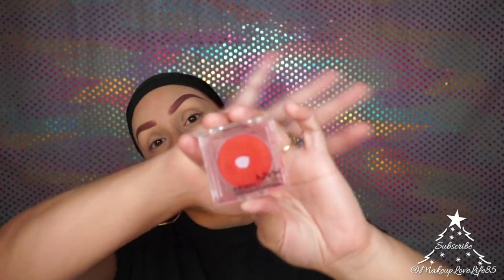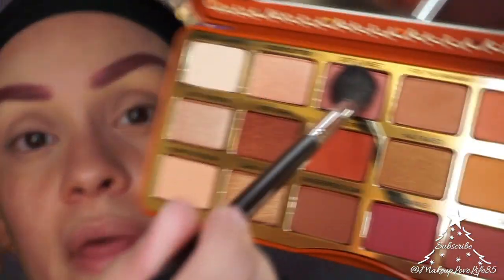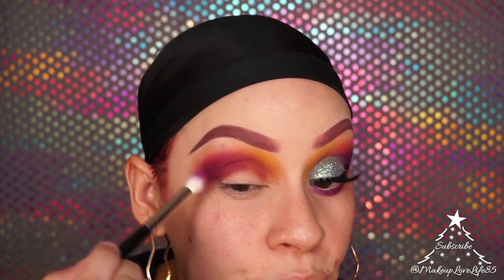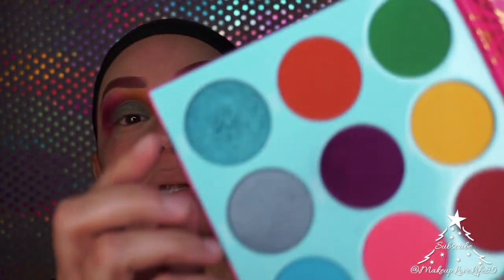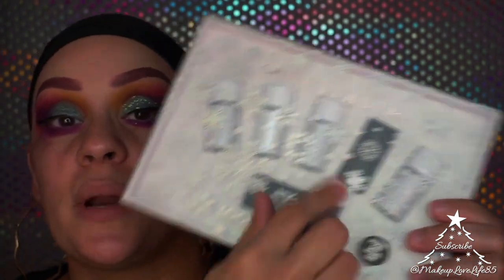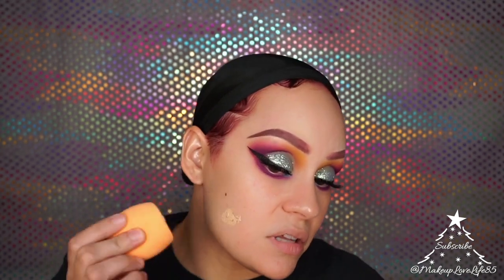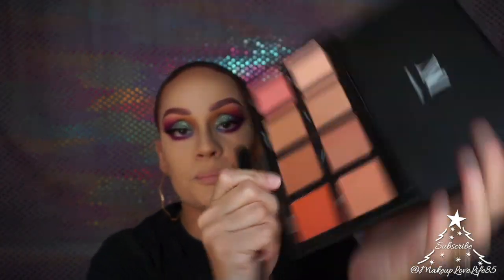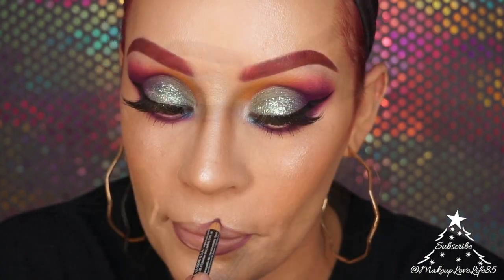Glitz & Glam Holiday Series: Color Lovers Edition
Hey Dolls,

With the Holiday fast approaching I wanted to give you a few looks.
Here is the first one for the Color Lover. Don't worry, I will have toned down but still glam looks as well. XO